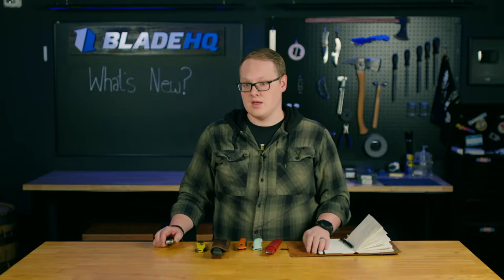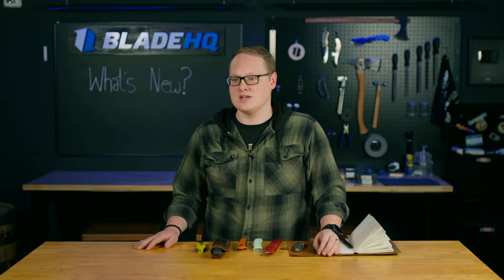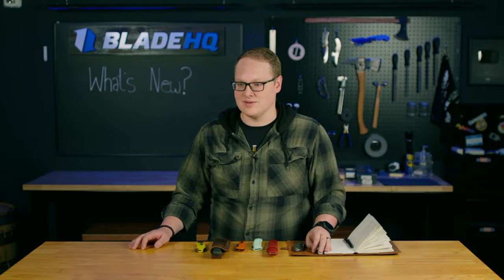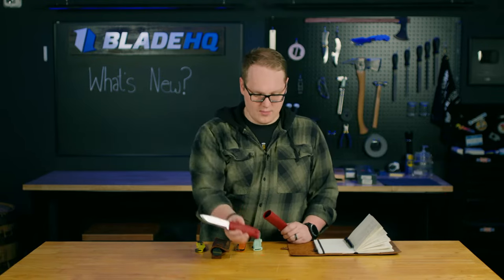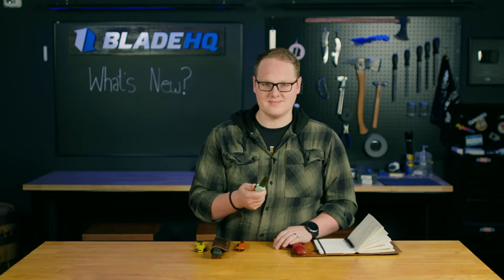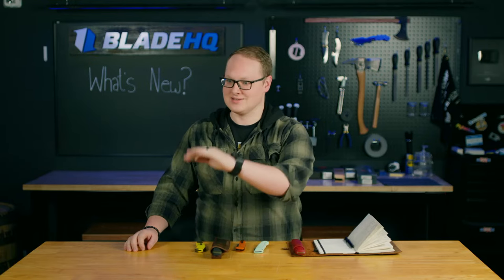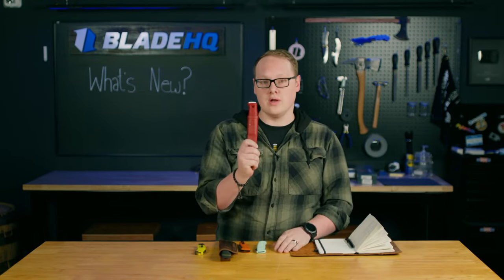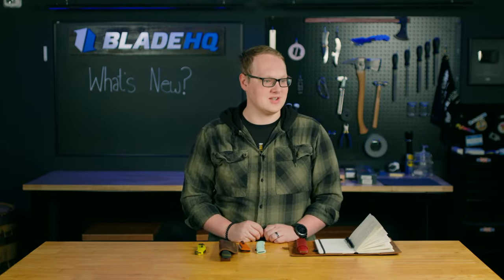LIVE A Tribute to Lord Wharncliffe - New Knives February 26, 2024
Check out the coolest new knives from Buck, Heretic, Mora and more!